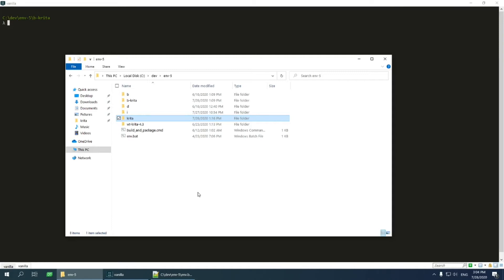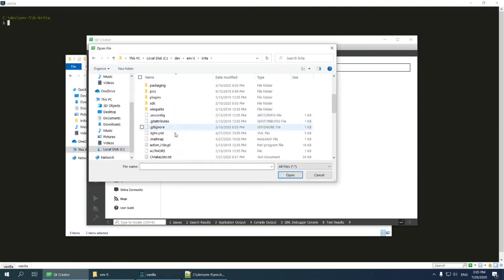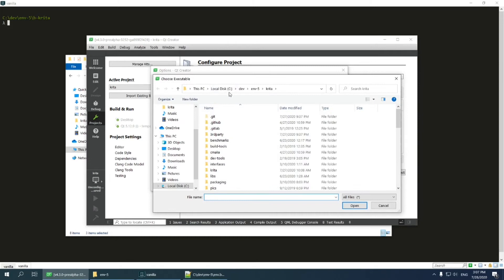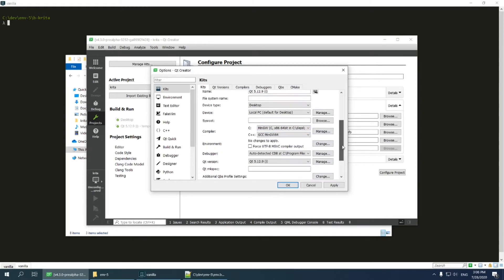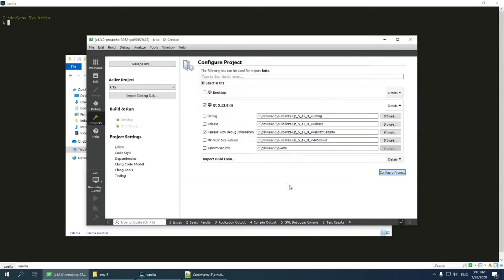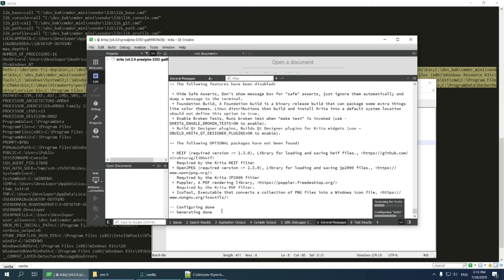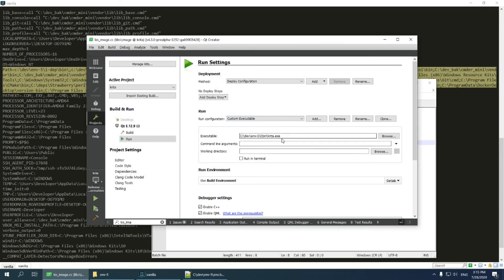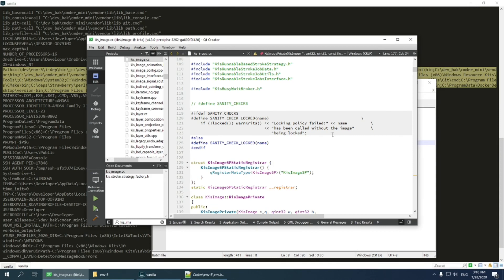Krita Developer's Tutorial: setting up QtCreator to build, run and debug Krita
In this video I will show you how to connect QtCreator to an existing Krita build environment, how to make it run and debug Krita. The video is recorded on Windows, but the process is basically the same on Linux and OSX.